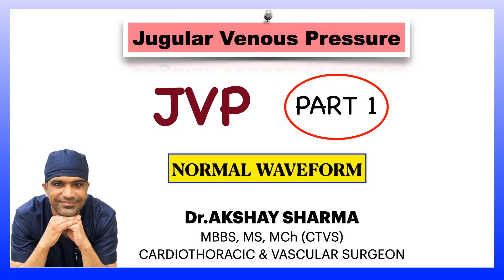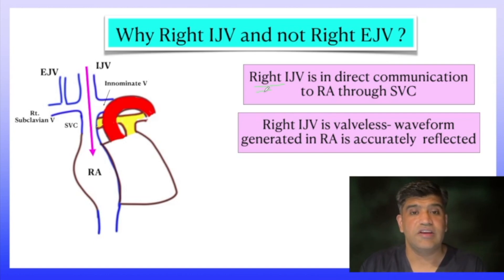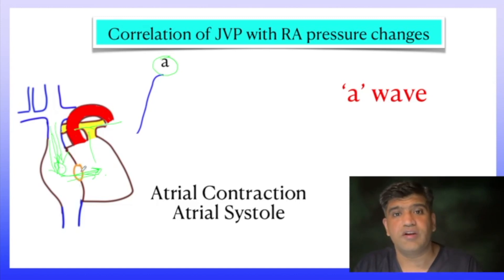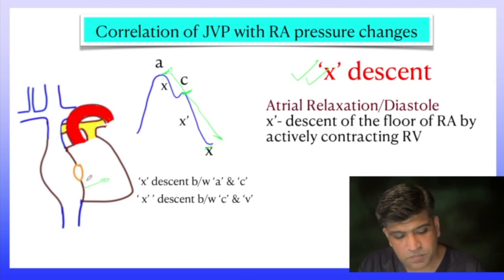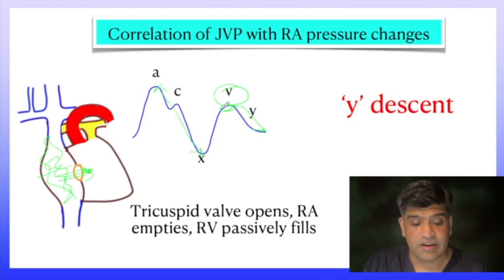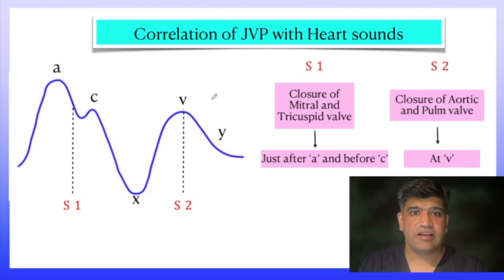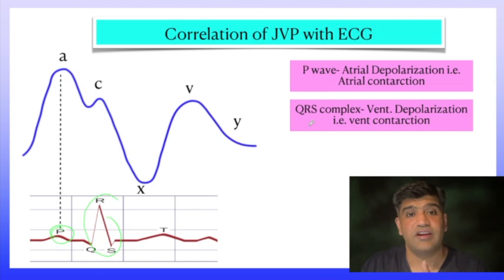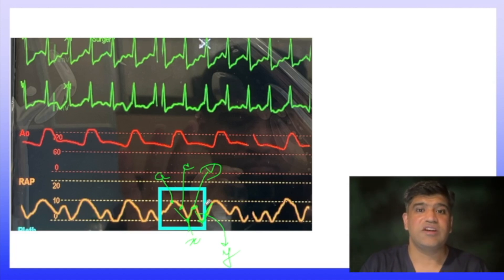JUGULAR VENOUS PRESSURE (JVP) PART 1- THE NORMAL WAVEFORM for NEET-PG, USMLE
JUGULAR VENOUS PRESSURE (JVP) waveform  is one thing students tend to forget during exams. The reason is that the students do not devote time in understanding the concept or rather 'behind the scene' story of the waveform.
For clear understanding of the concept one has to patiently correlate the waveform with underlying events of the cardiac cycle.
This video describes in detail the normal JVP waveform.

Slides of this would be regularly posted on my Instagram channel-  cardiovascularguru